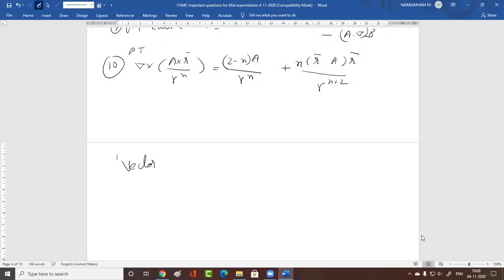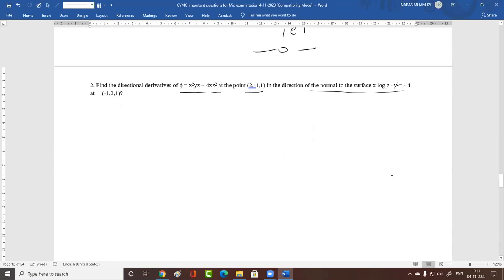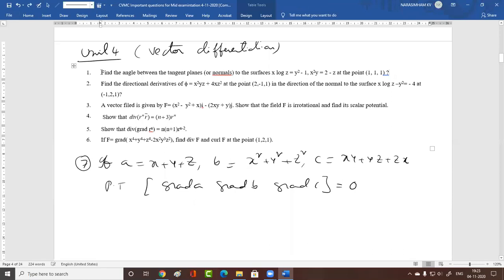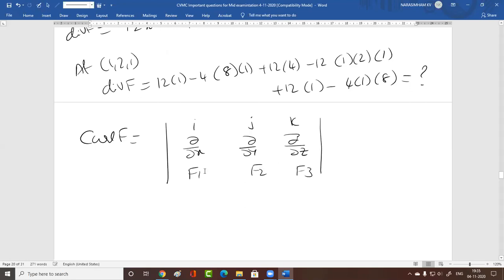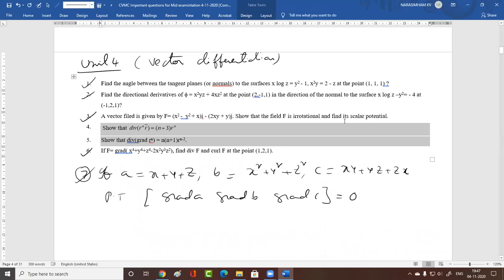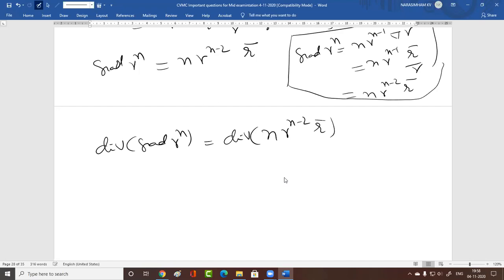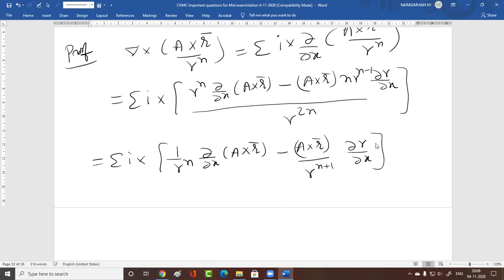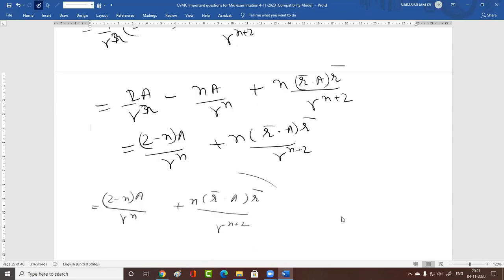Vector Differentiation (Questions)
Detailed explanation of problems on Vector Differentiation